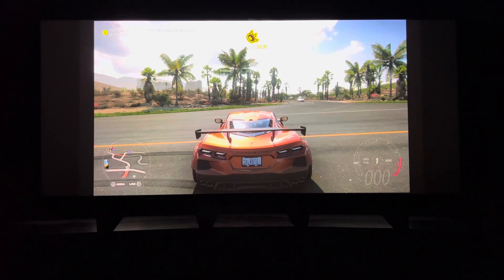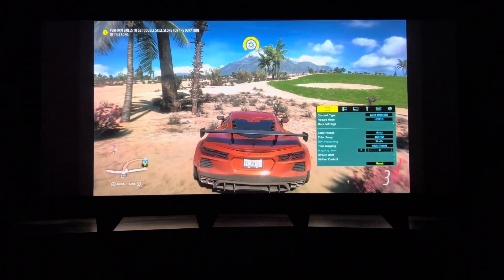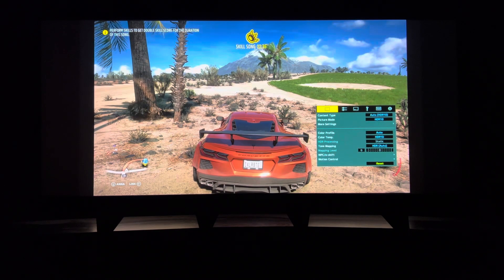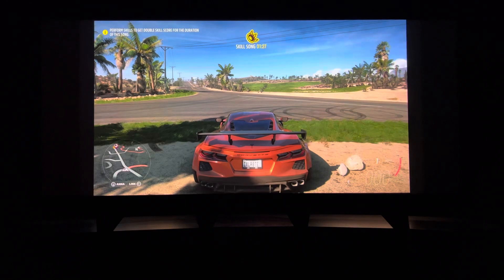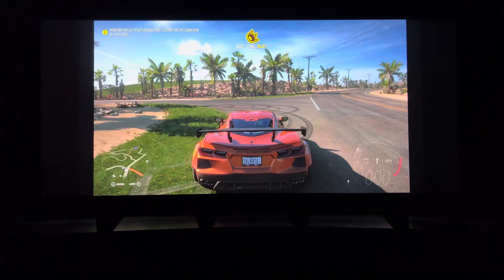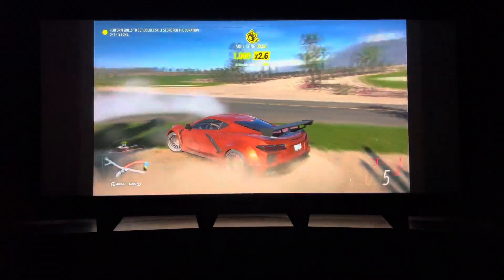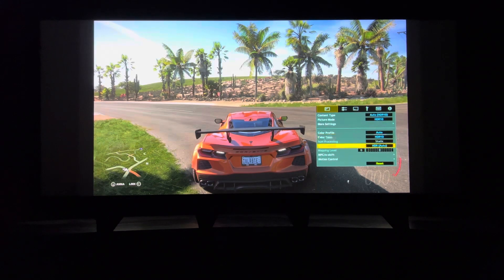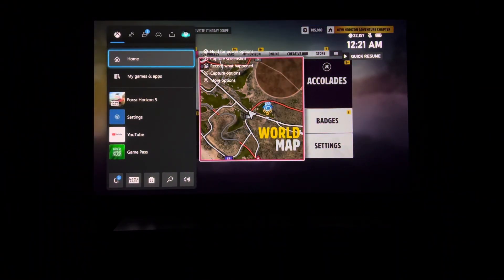JVC RS2100 (NZ7) if using 120FPS Low Latency Mode choose HighRes2 e-shift or off to minimize blur!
Testing Horizon 5 to find the lowest motion blur setting with 120Hz gaming on the JVC RS2100. (NZ7)

With 60Hz it doesn’t really matter what e-shift you choose. With 120Hz, low latency mode, standard e-shift is blurry and highres1 e-shift is blurry, but highres2 e-shift is clearly the cleanest and more comparable to e-shift off.

This is a response to some recommendations from my first video here, where I was noting that 8K e-shift was a blur box setting at 120Hz.